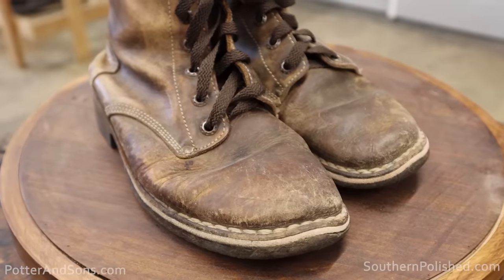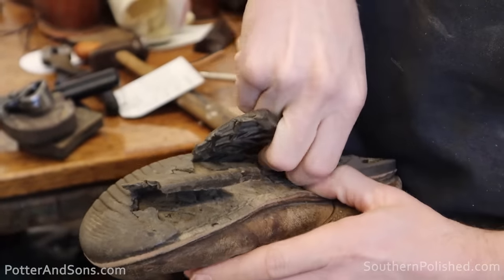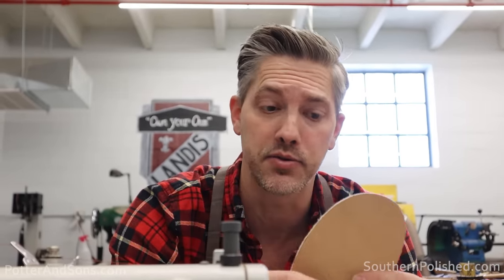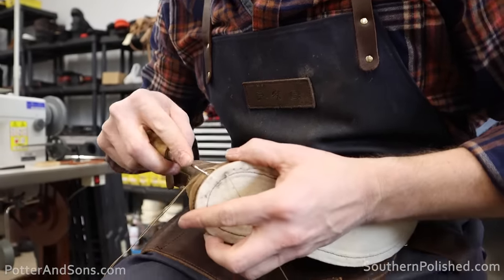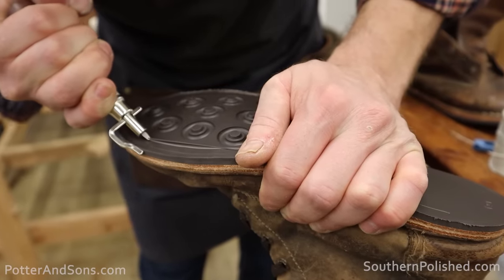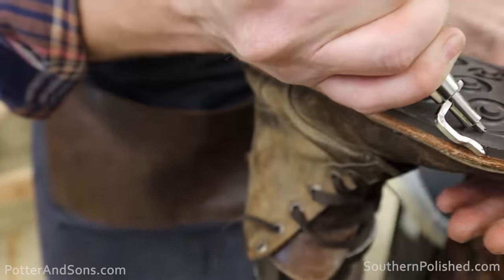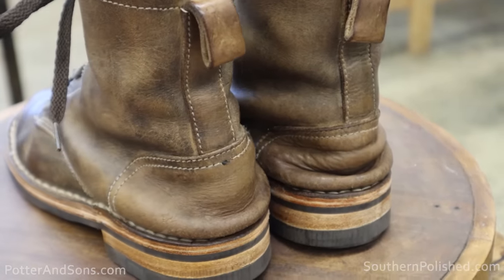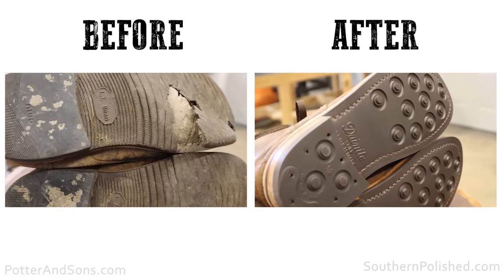LL Bean Boots Get Refurbished | From Inferior Quality to ULTIMATE Upgrade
John 3:17

In this video, we give this worn out pair of L.L. Bean boots a makeover and upgrade.  A local customer brought this old pair of boots into our shop for a simple resole.  Unfortunately, it was anything but simple.  We worked our magic and did what we could to make these boots last much longer.  We added rubber Dainite soles and heels, upgraded the insoles by adding leather, and then we finished them off with some much needed conditioning.  These LL Bean boots are ready to go and should last much longer!